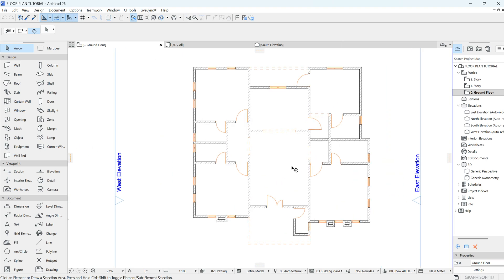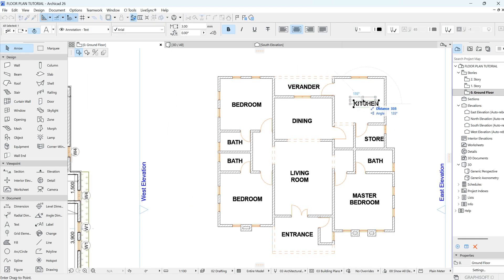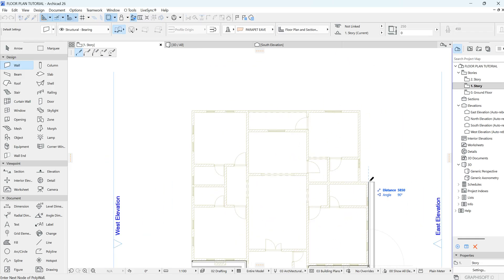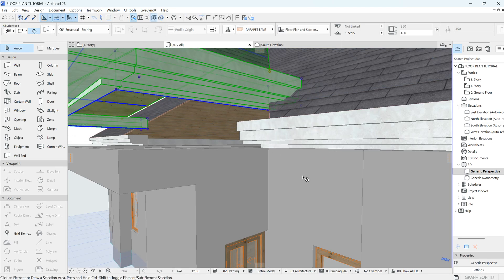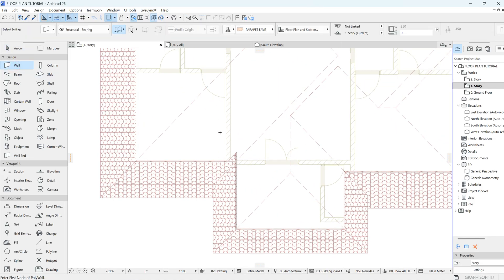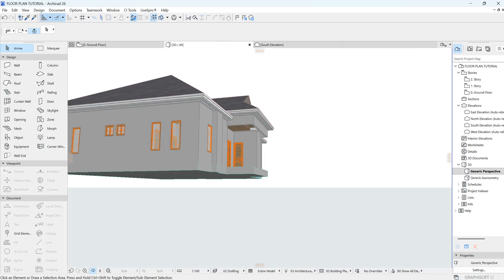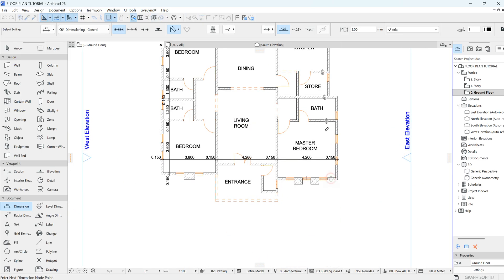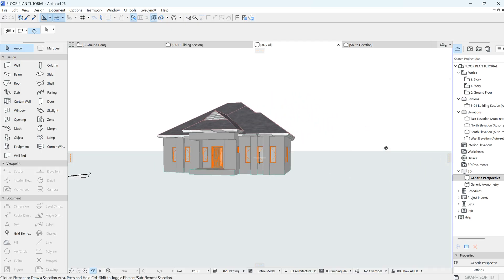How to Draw Your First Floor Plan in Archicad (Part 2) | Complete Beginner Tutoria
Welcome to Part 2 of our Archicad floor plan tutorial series! 🏗️
In this video, you’ll continue learning how to complete your first floor plan by refining layouts, adjusting elements, and adding finishing touches in Archicad.

👉 What you’ll learn in this video:
00:00 – Introduction
00:45 – Recap of Part 1
02:10 – Adjusting and aligning walls
05:00 – Editing and refining slabs
07:40 – Adding and editing doors and windows
10:20 – Placing furniture and interior details
13:00 – Dimensioning and annotations
15:30 – Reviewing and cleaning up the floor plan
17:30 – Final thoughts and design tips

This tutorial is perfect for architecture students, BIM beginners, and professionals who want to improve their Archicad drawing skills.